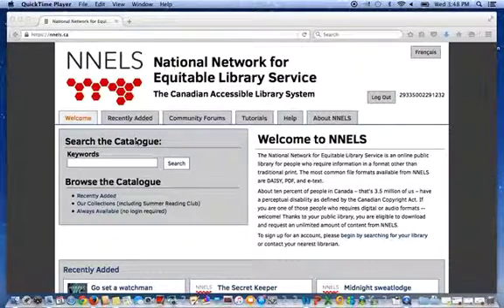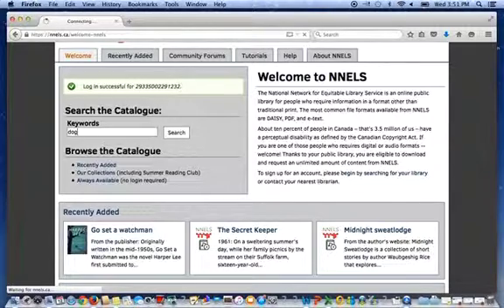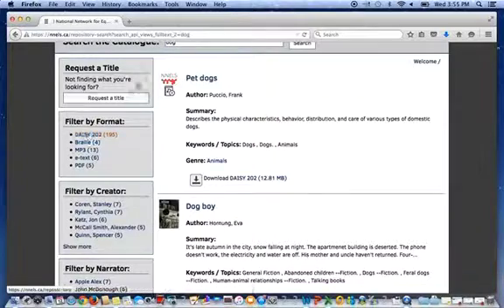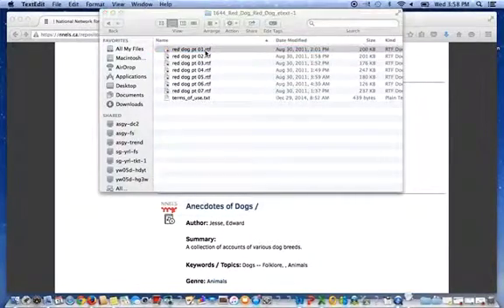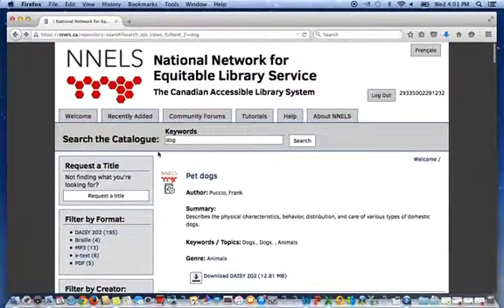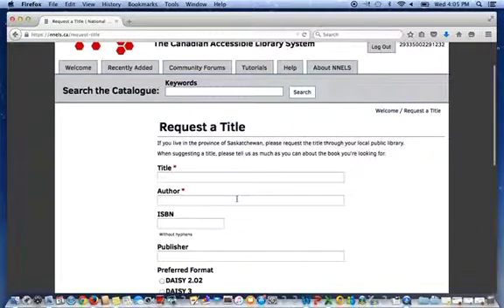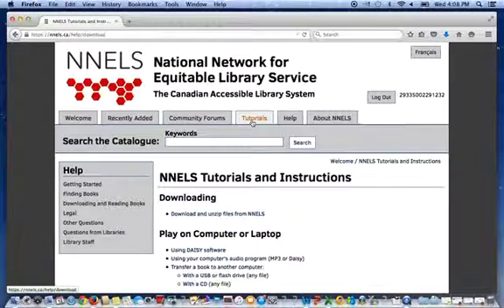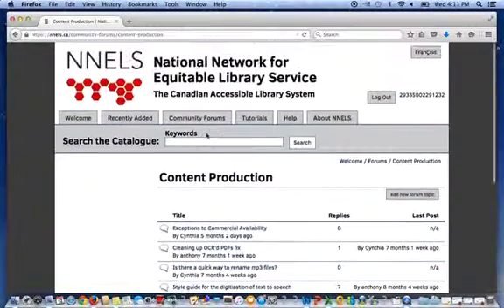NNELS Part 2 Searching and Content